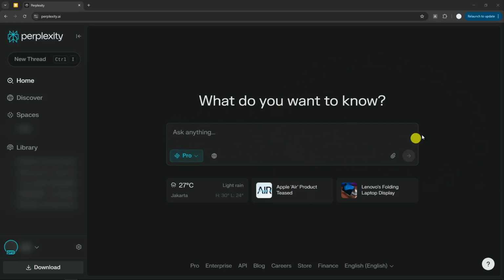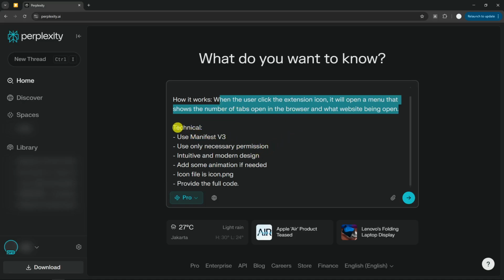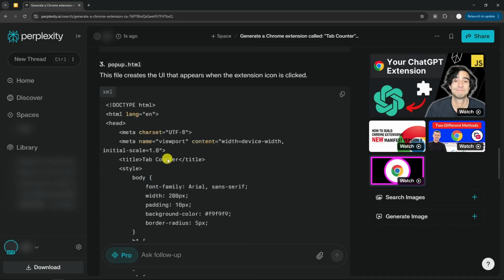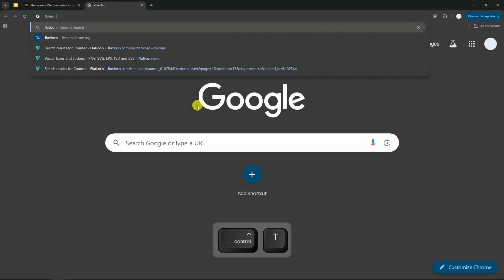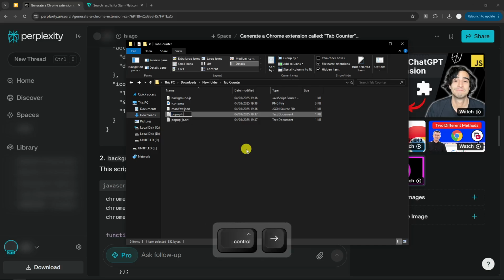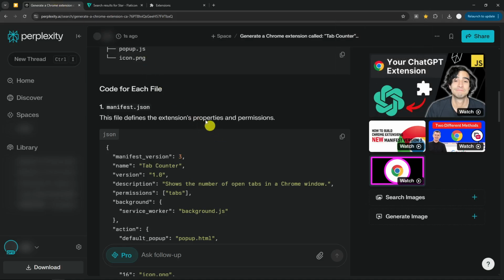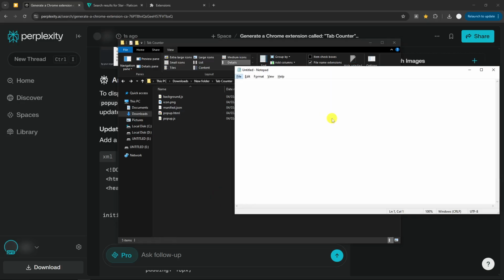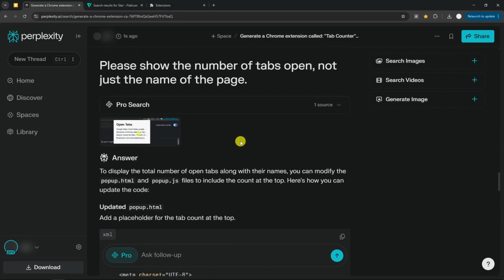Building a Chrome Extension Using Only Perplexity AI